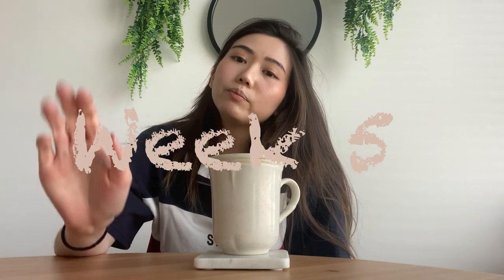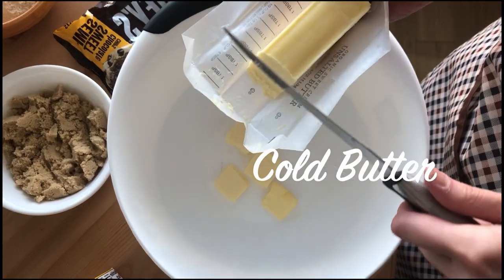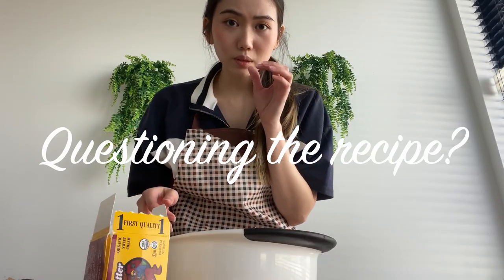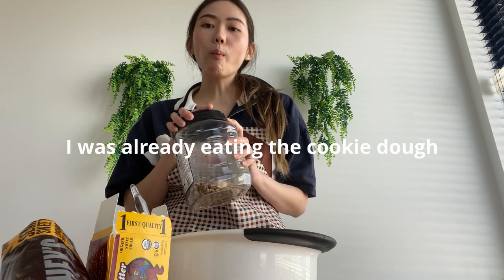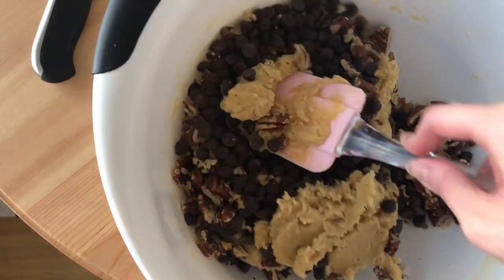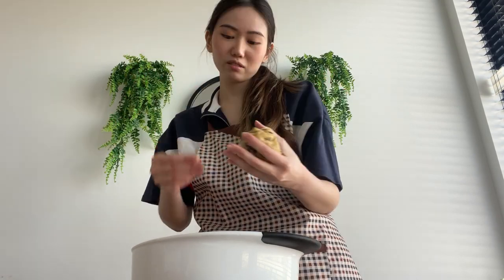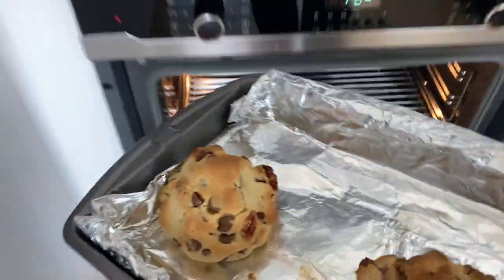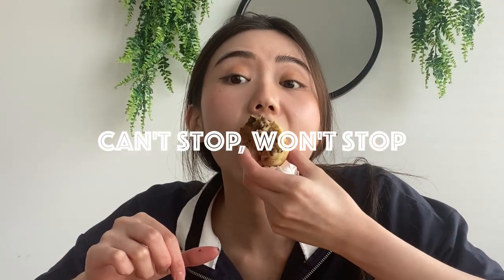EASY Levain Bakery Chocolate Chip Cookies 🍪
I was craving for some thick melty chocolate chip cookies and decided to try to bake NYC Levain Bakery cookies. Found this recipe that did not require Cake Flour! This is my first time trying to bake these and it was a success. Super easy, you should try too!